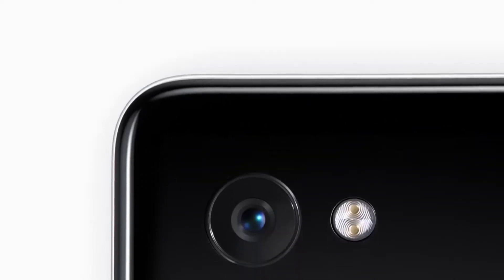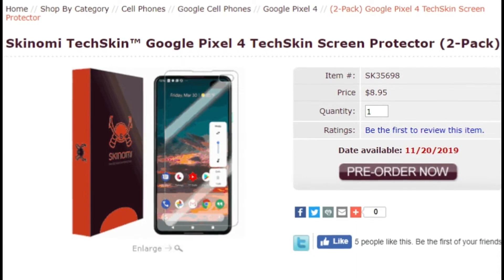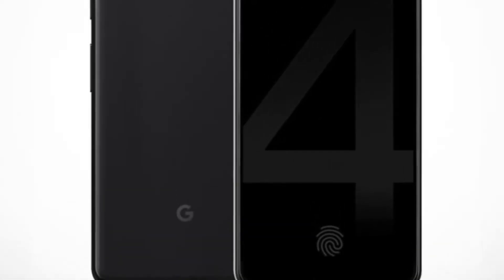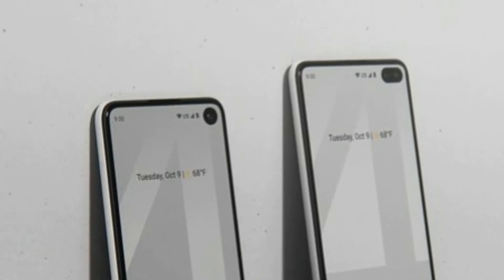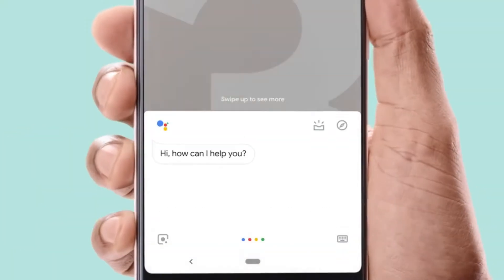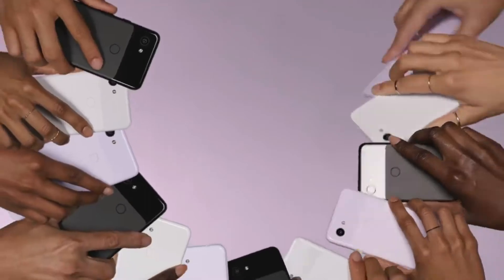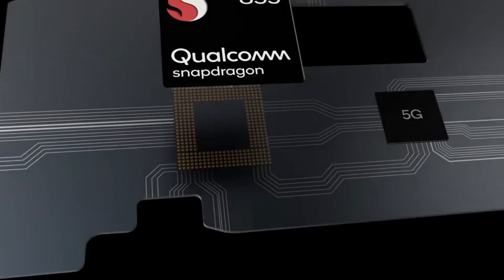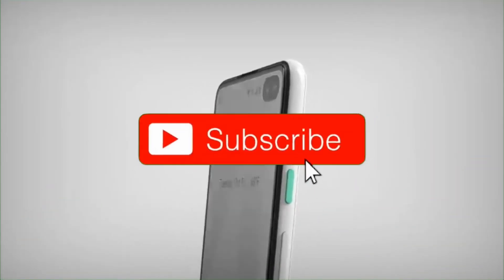Google Pixel 4 - Leaks!!!!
Google Pixel 4's Design was leaked, but now the big Physical change got leaked.